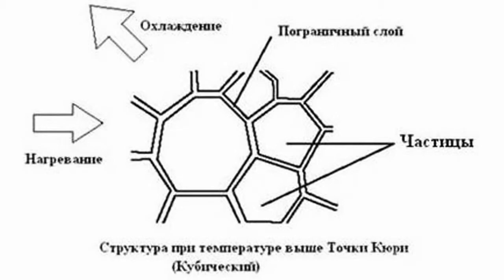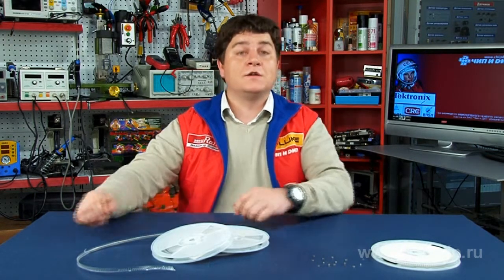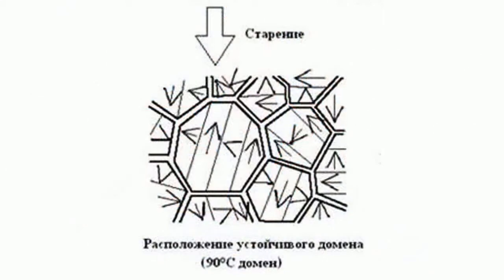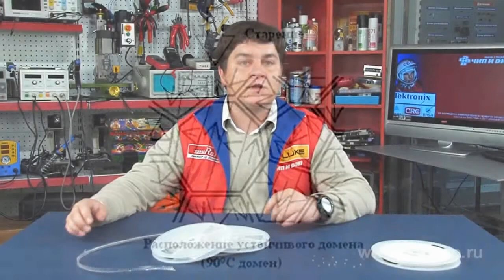Aging mechanism of ceramic capacitor BaTiO3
Aging mechanism of ceramic capacitor BaTiO3Composition of ceramic material barium titanate is an aggregation composed of microcrystals from 1 to 20 mm in diameter. Each of these microcrystals is called a particle. Each such particle is divided into many domains at temperatures below the Curie point. Crystal axes are aligned in one direction within a domain.When heated to the Curie point and above it the crystal structure of barium titanate is changed from rectangular to cubic. Then spontaneous polarization and domain walls disappear.When barium titanate is cooled its crystal structure turns from cubic to rectangular, segments along C axis and along other axes are reduced to about 1%. Then spontaneous polarization and domain walls reappear. At the same time particles are distorted from external effects. At this stage a lot of small domain walls are generated and direction of spontaneous polarization in each domain is easy to change even with small electric fields.Since dielectric constant is proportional to the sum of inversion of spontaneous polarization with respect to volume unit, increase in capacity occurs. When capacitors are stored or used without loading at temperatures below the Curie point size of randomly oriented domains becomes larger and they gradually shift to stable energy state.It also facilitates collection of residual stress at crystal distortion. In addition movement of spatial charges within domain wall leads to polarization of spatial charge. This polarization of spatial charge adversely affects spontaneous polarization, preventing its inversion.In other words temporary transition from generation of spontaneous polarization to inversion is hindered by occurrence of spatial charge polarization. In this state, higher electric field is necessary to completely reverse spontaneous polarization in domains, which in turn can be completely reversed by decreasing electric field and reduce capacity. This is the mechanism of ceramics aging.However micro-texture of crystalline grid returns to its original state when heated to temperature above the Curie point and aging of the grid starts again.